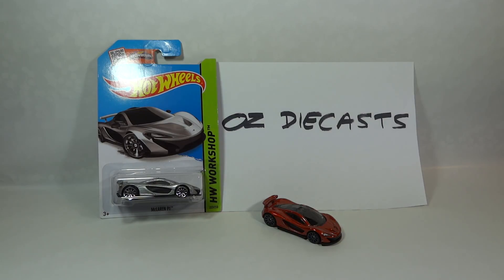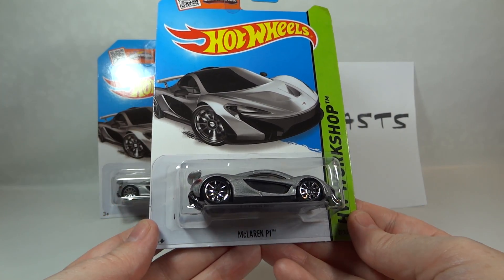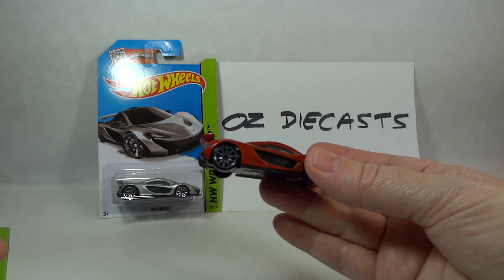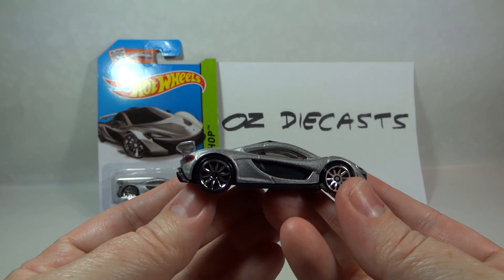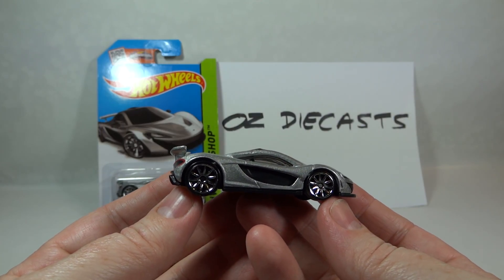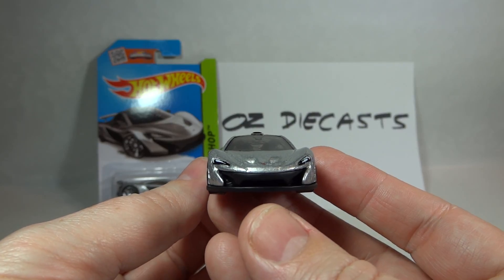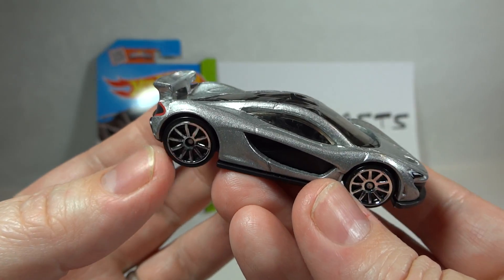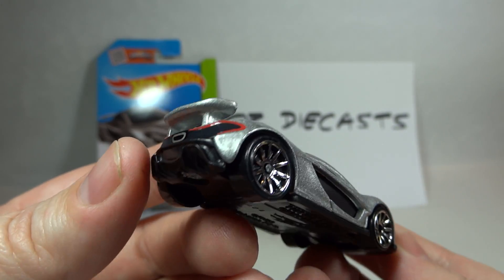2015 Hot Wheels McLaren P1 recolor review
Opening and review of the 2015 Hot Wheels McLaren P1 recolor in grey.